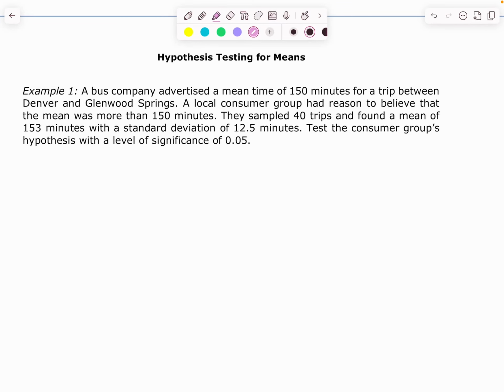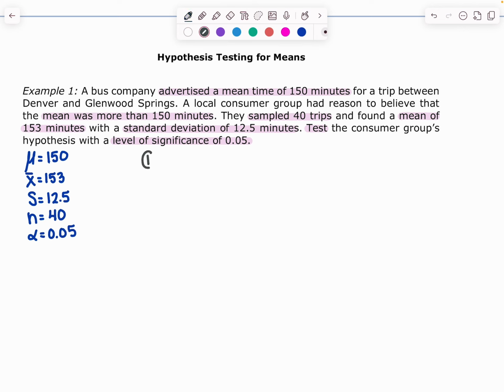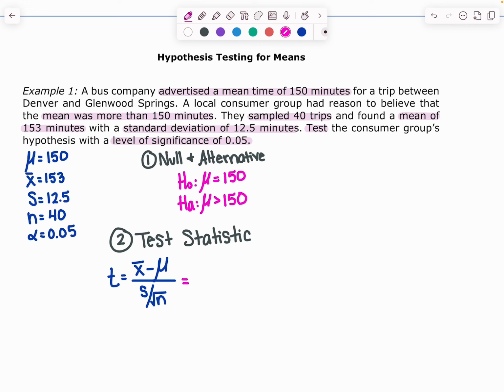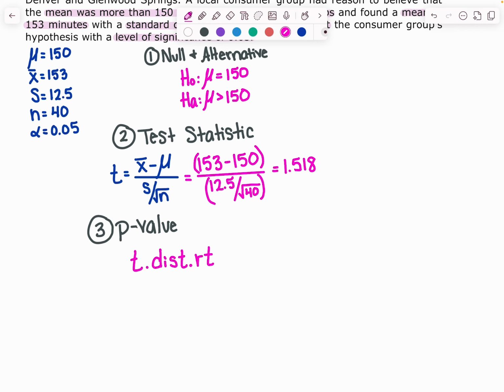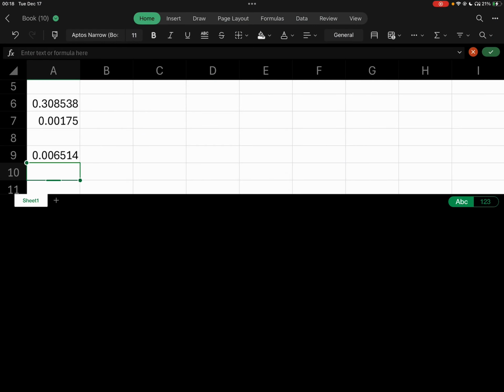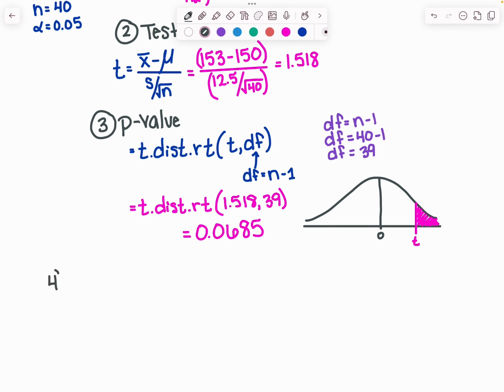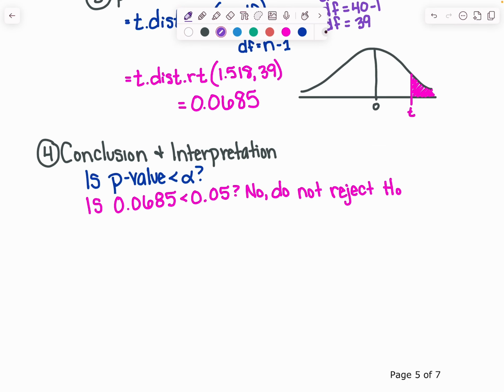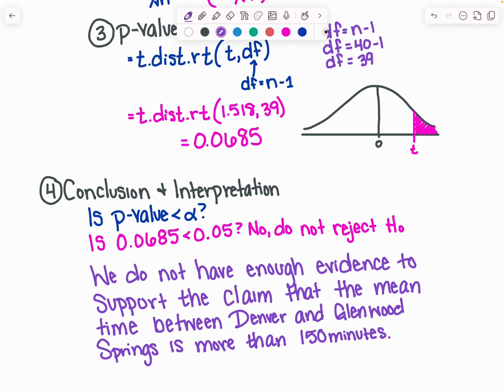Hypothesis Testing for Means: Right Tailed